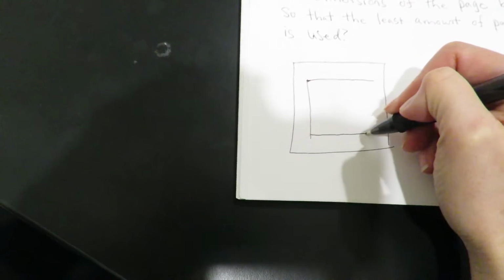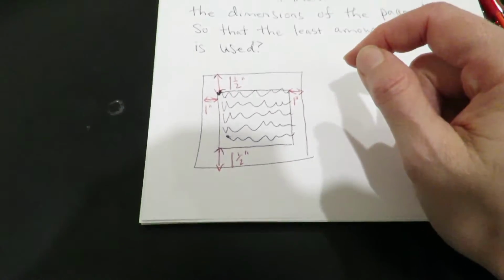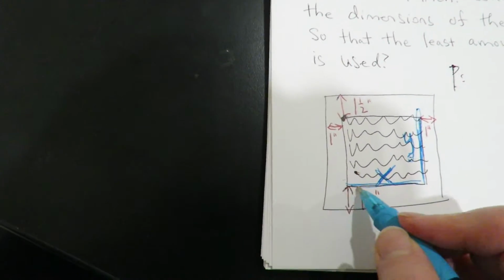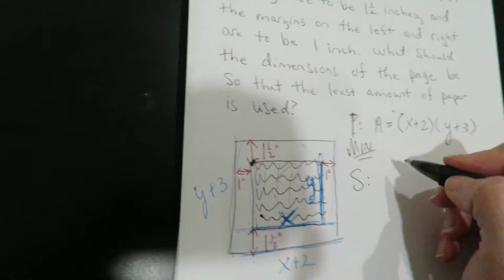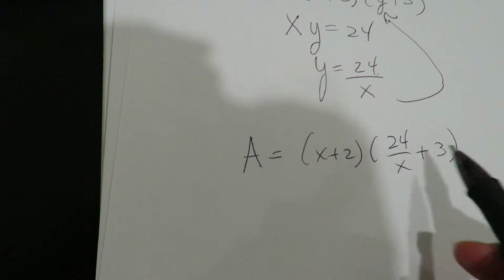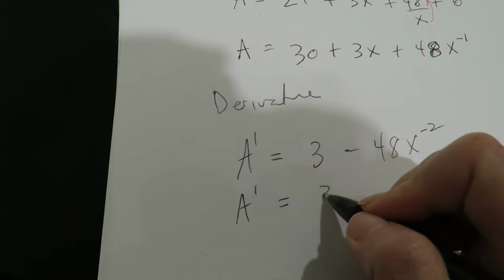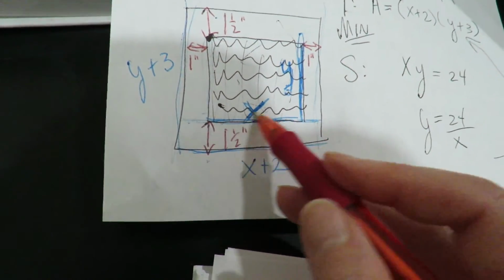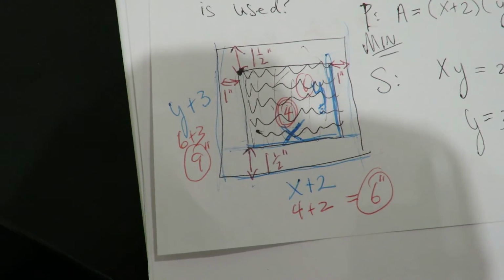(280) Section 4.7-- Part 2